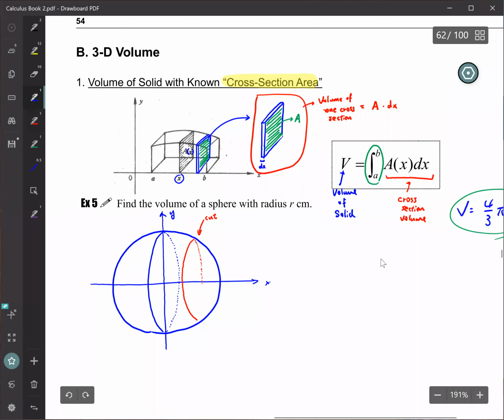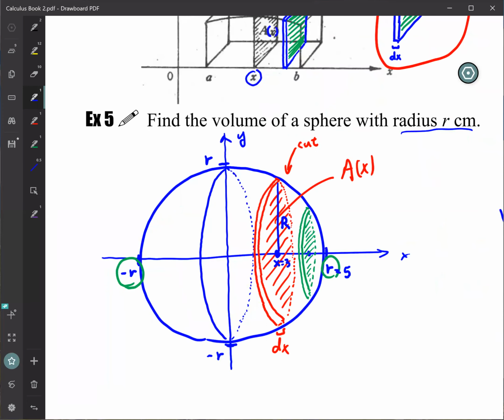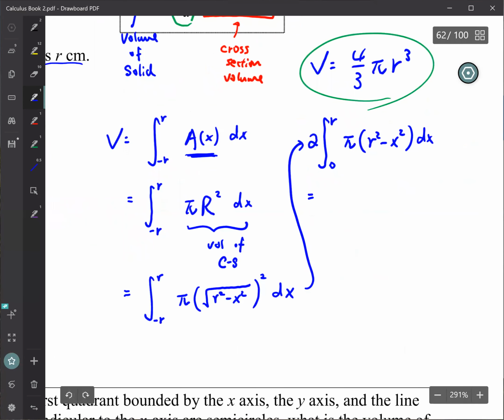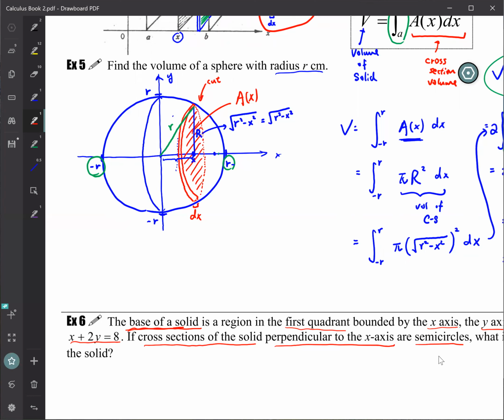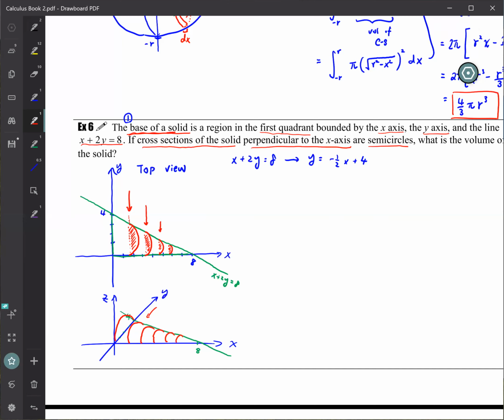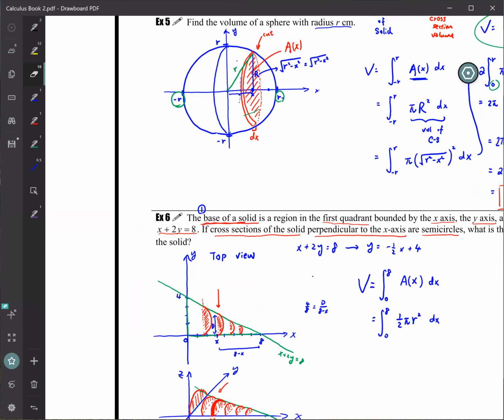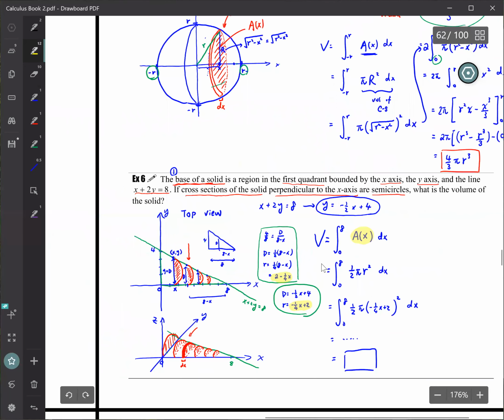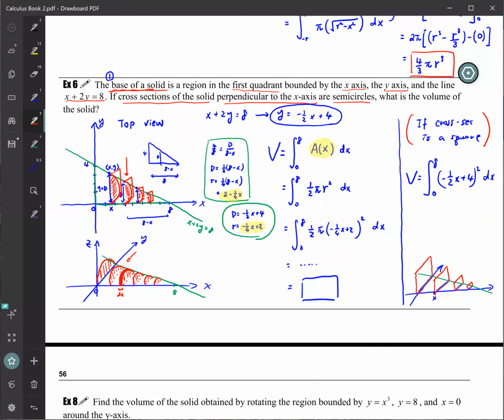54. Calculus: Volume of Solid by Cross Section, Volume of Solid by Revolution, Disk Method